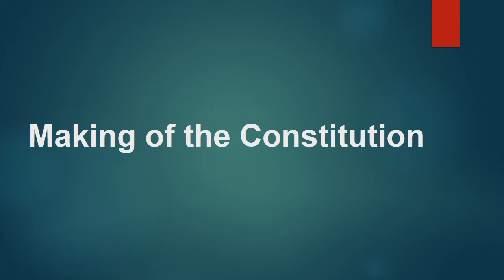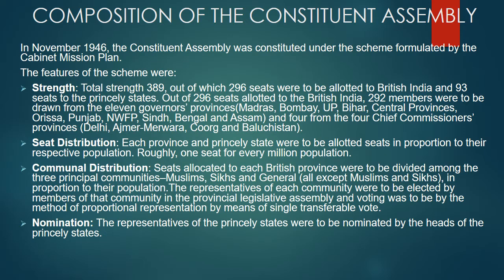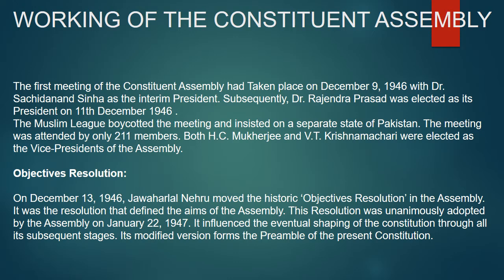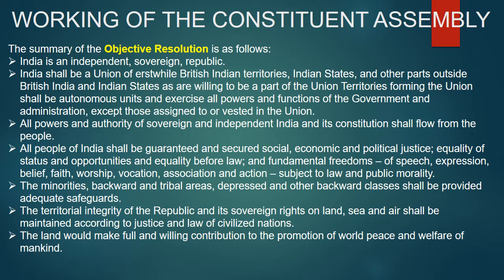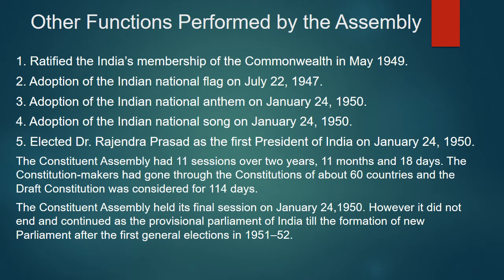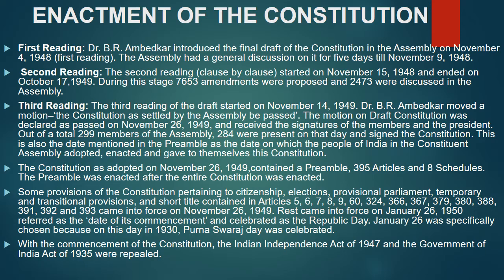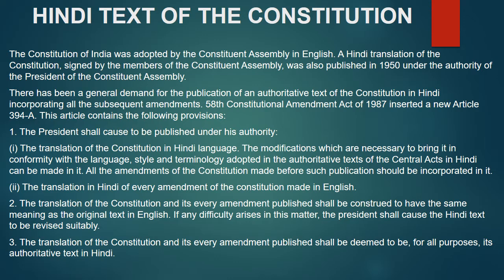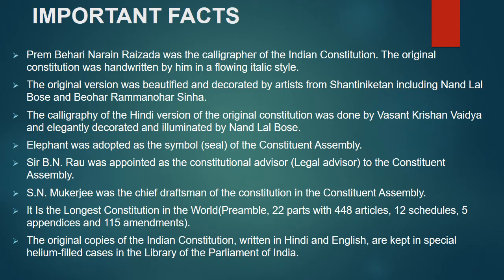Making of the Constitution - Anirban Das